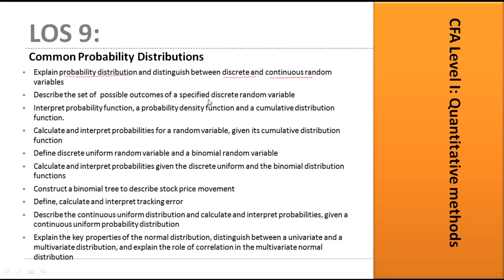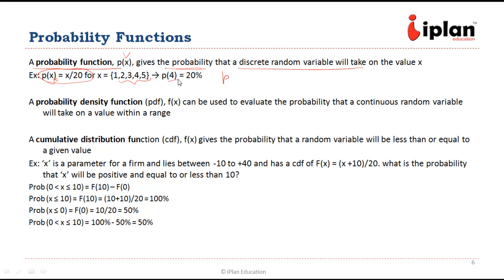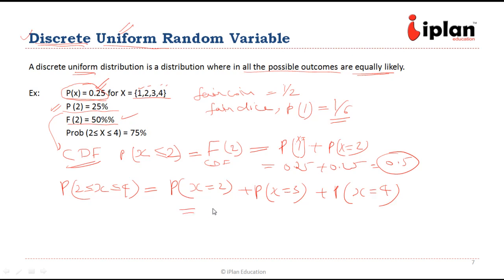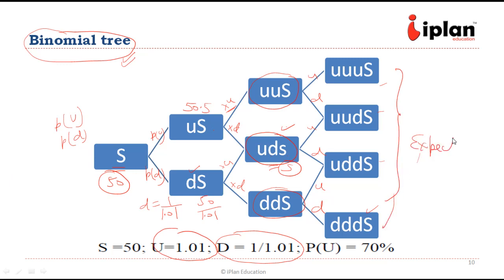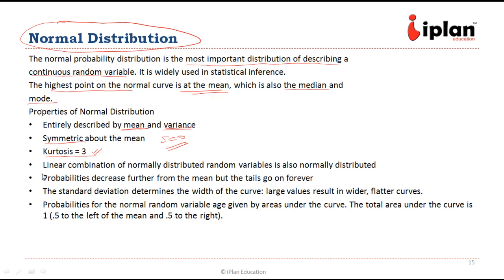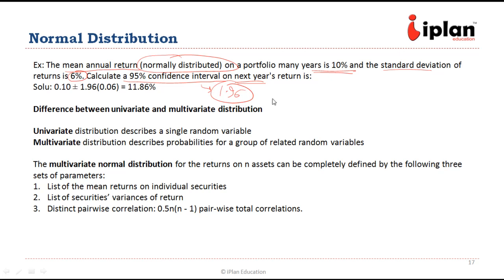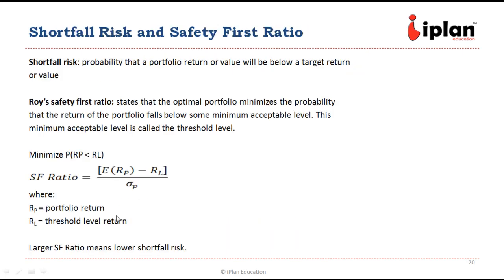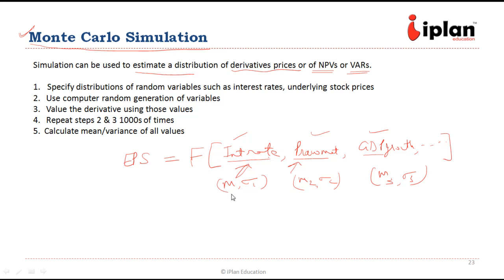CFA Level 1: Quantitative Methods - Common Probability Distributions LOS 9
Explain probability distribution and distinguish between discrete and continuous random variables
Describe the set of  possible outcomes of a specified discrete random variable
Interpret probability function, a probability density function and a cumulative distribution function.
Calculate and interpret probabilities for a random variable, given its cumulative distribution function
Define discrete uniform random variable and a binomial random variable
Calculate and interpret probabilities given the discrete uniform and the binomial distribution functions
Construct a binomial tree to describe stock price movement
Define, calculate and interpret tracking error
Describe the continuous uniform distribution and calculate and interpret probabilities, given a continuous uniform probability distribution
Explain the key properties of the normal distribution, distinguish between a univariate and a multivariate distribution, and explain the role of correlation in the multivariate normal distribution